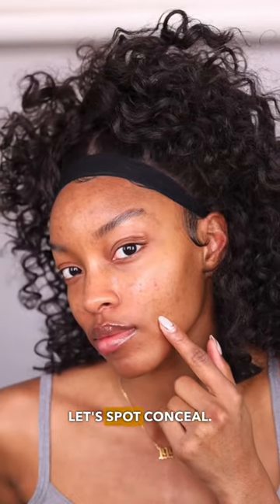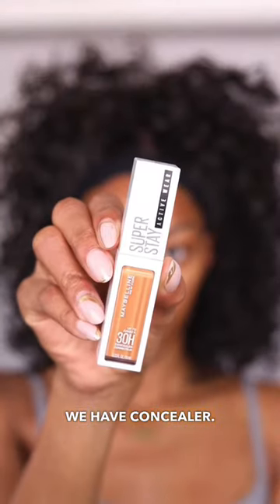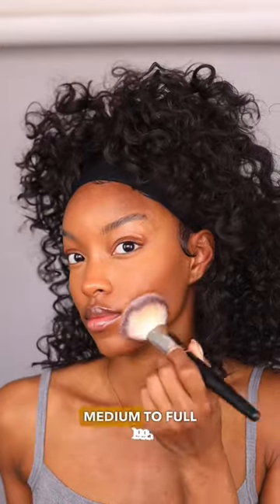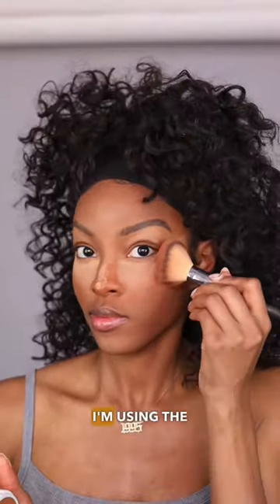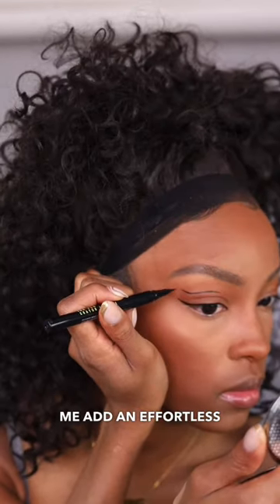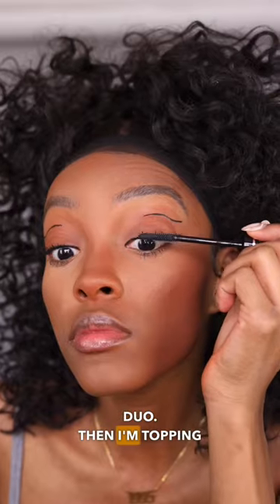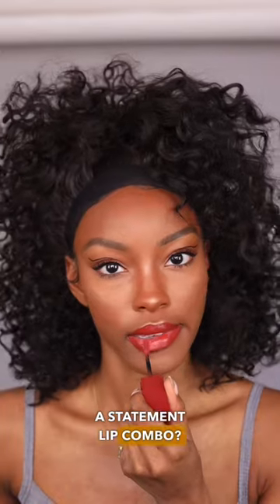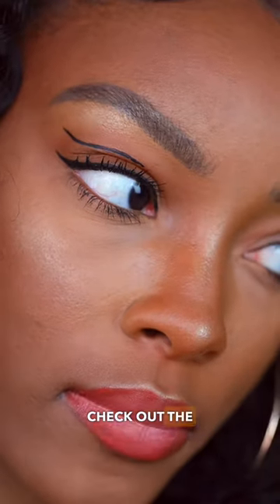Glowy Glam: Drugstore Edition